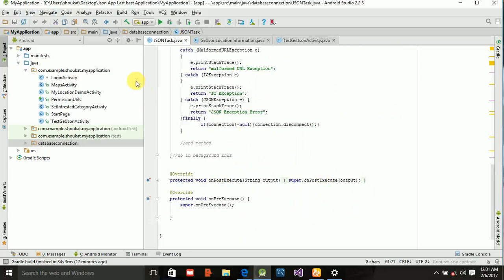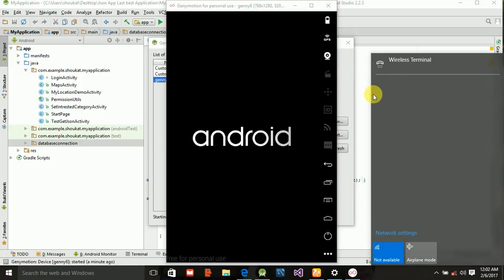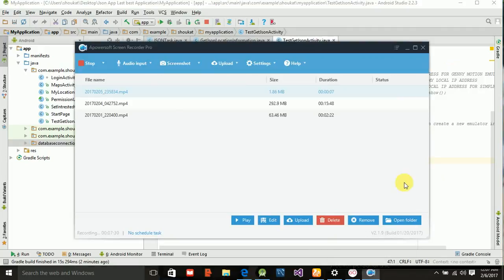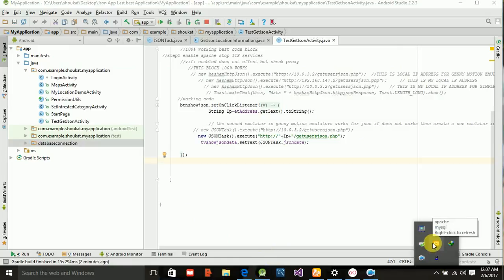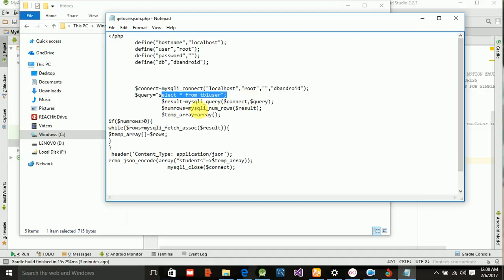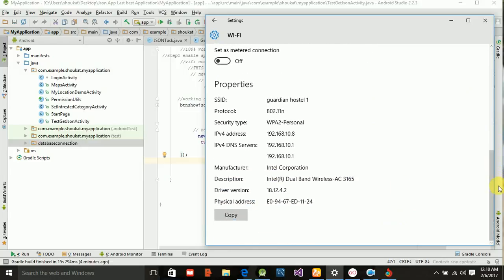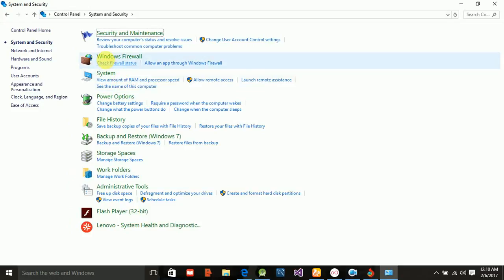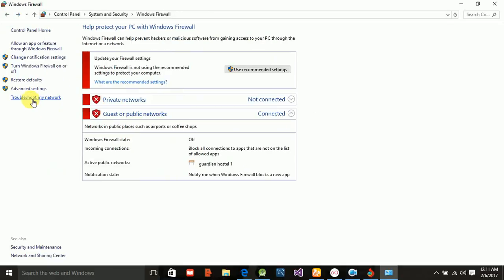wifi and wireless connectivity android studio xampp localhost genymotion connect pc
This android tutorial shows how to connect android application in android studio using genymotion to connect localhost that fetches a data fro the Local XAMPP server , or WAMP Server, and how to connect android to pc for localhost data ,hence configurations to all sort of android connectivities as
 xampp
android studio emulator
android xampp
android localhost
android wamp
genymotion localhost
android to pc Connectivity
android wi-fi connectivity
using ip address in andorid
connecting android locally
or accessing localhost
wifi , wi-fi ,  wi fi
and
 wireless connectivity